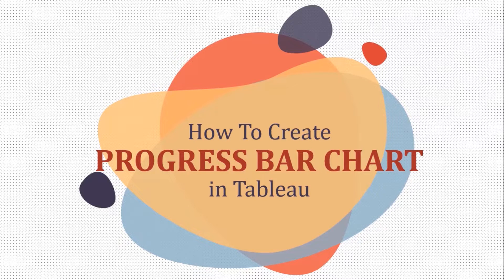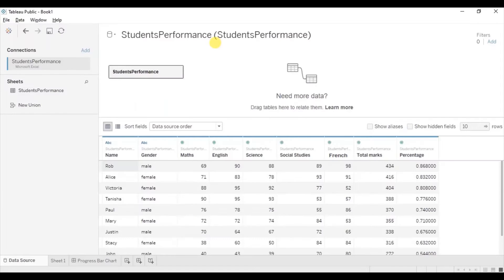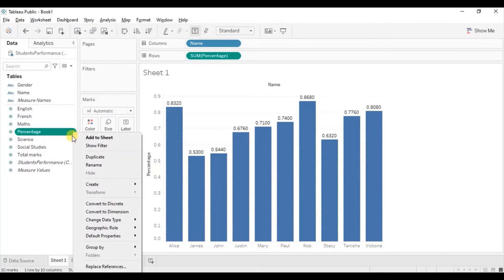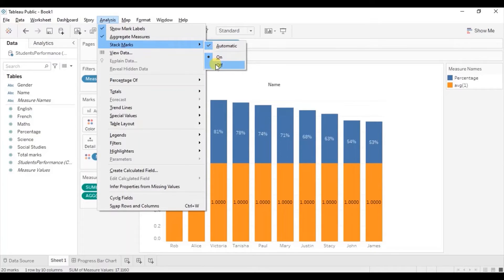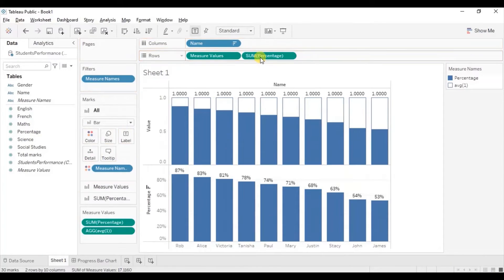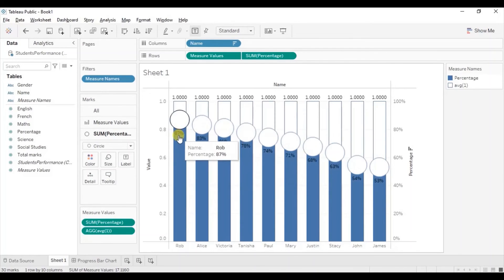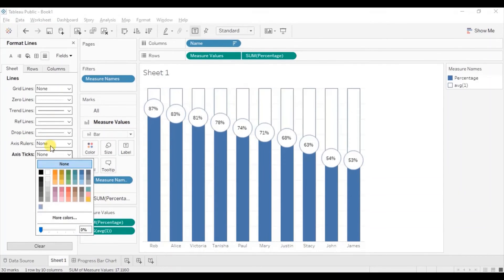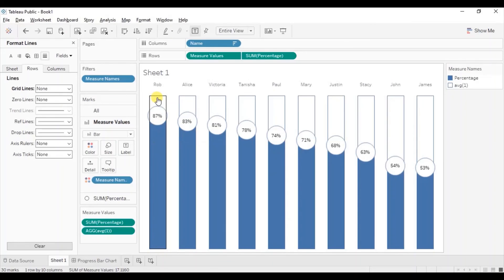How To Create Progress Bar Chart in Tableau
This tutorial will guide how to create progress bar chart in Tableau. Progress bar chart is a good way to show what progress you have made on a scale of 0 to 100% towards a goal.